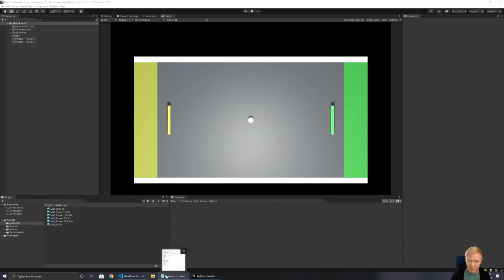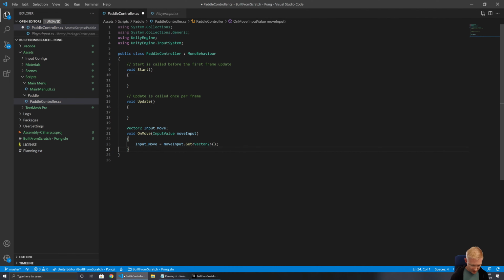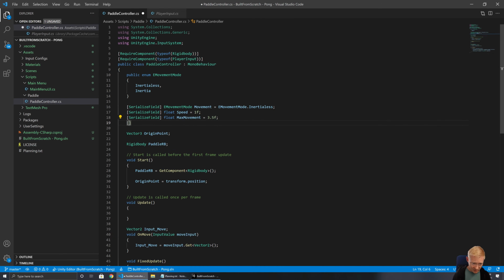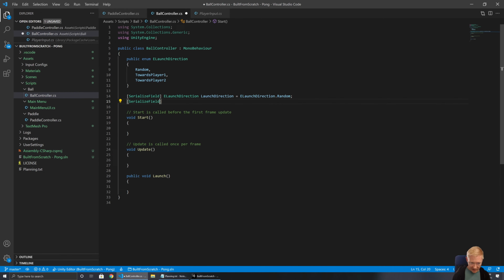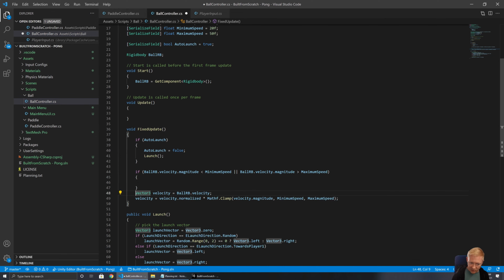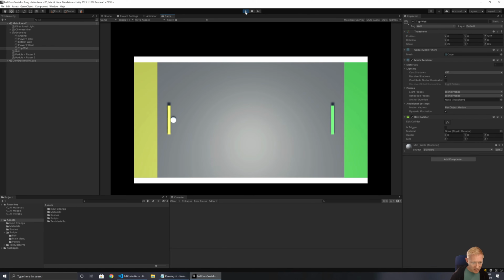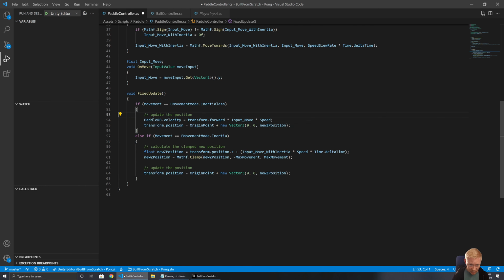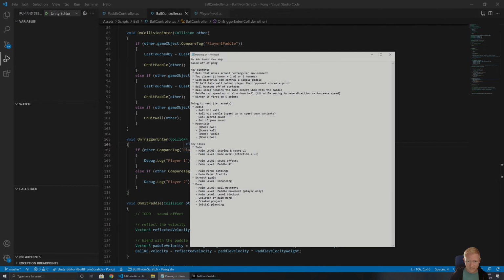[Building from scratch] Pong: 2021 Edition - Part 2/5